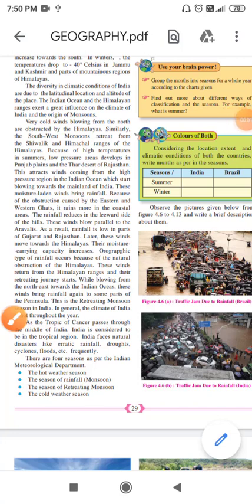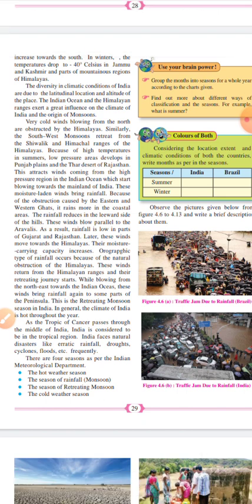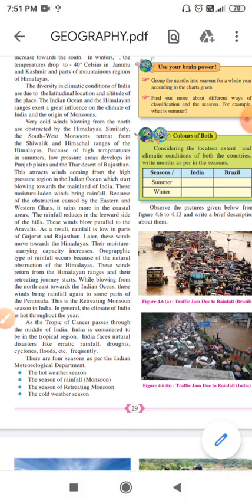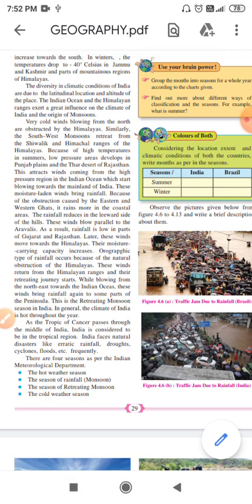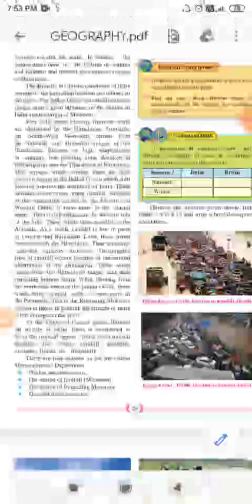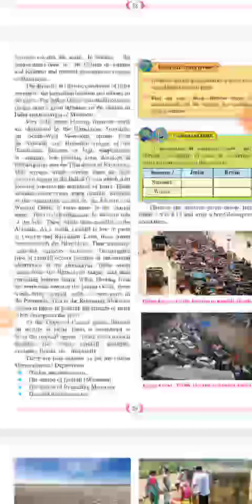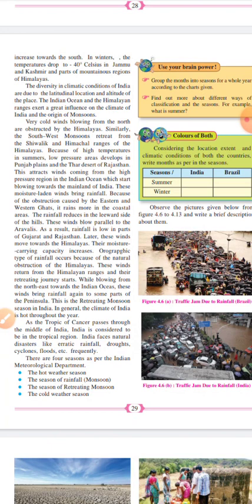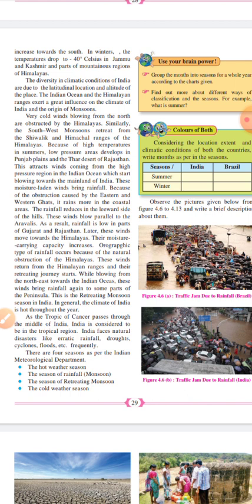Geography Std 10th Chap 4- 9 29 july